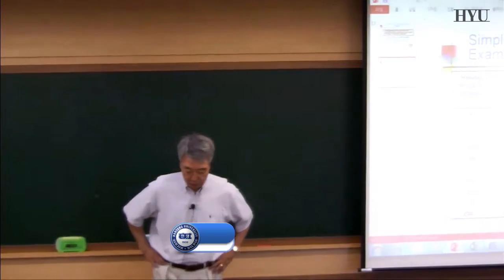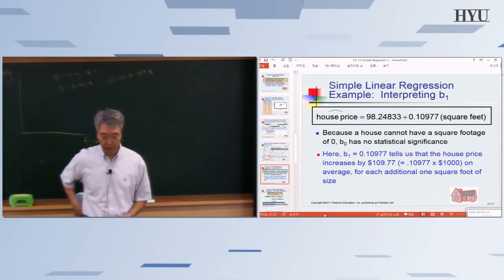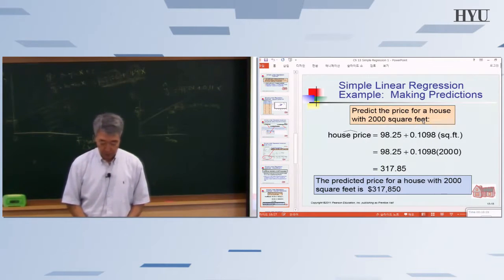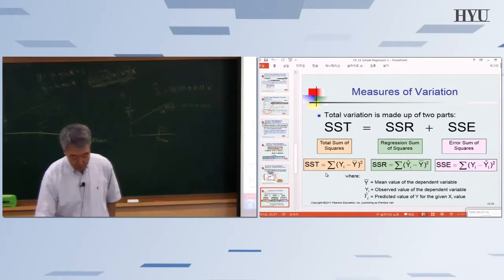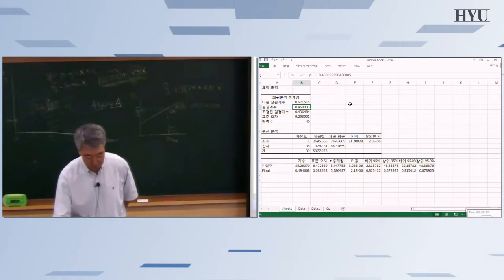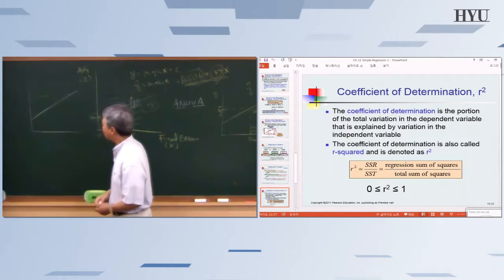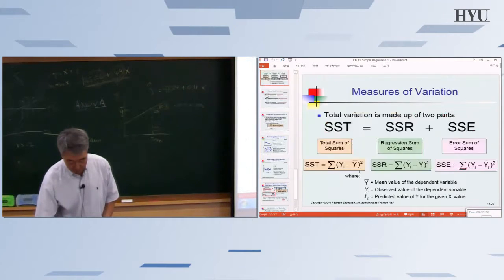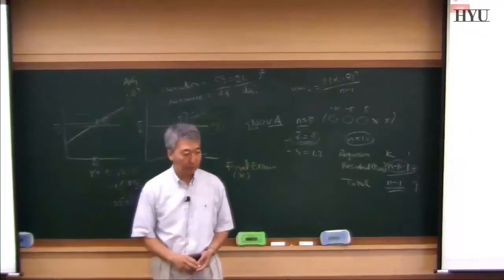20150917 계량경제입문